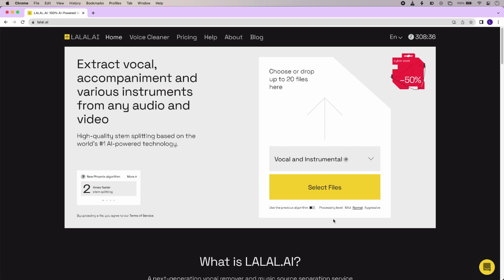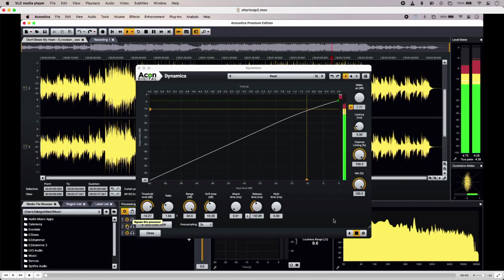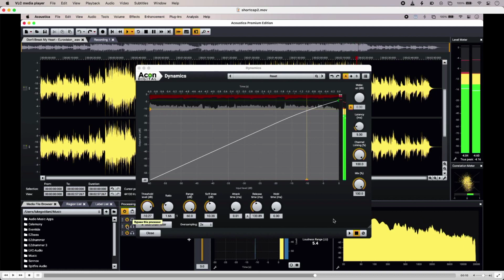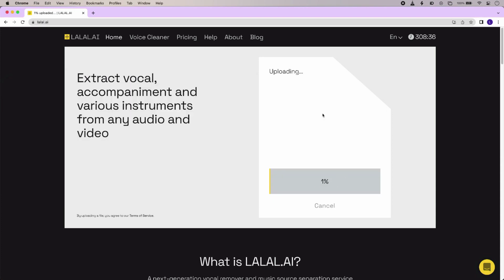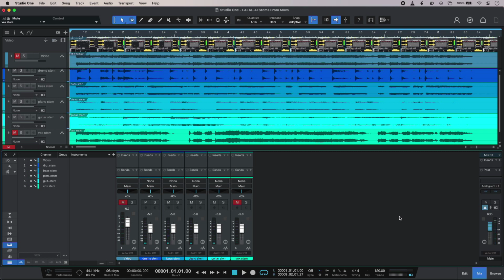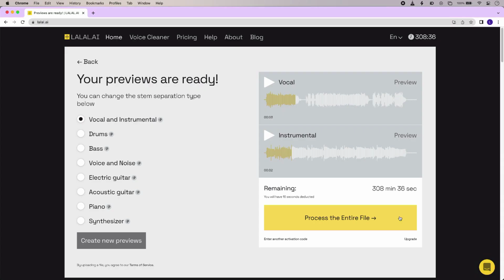Using LALAL.AI For Audio Stems And Separation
With the recent emergence of a number of audio separation tools, one of the latest lays claim to the next hurdle to be cleared - audio stem separation from video. With various uses abound, we try it. See and hear it in action for yourself.

Head over to the Production Expert blog to find out more…